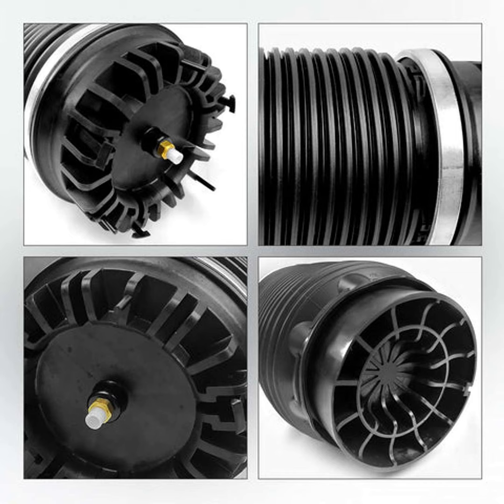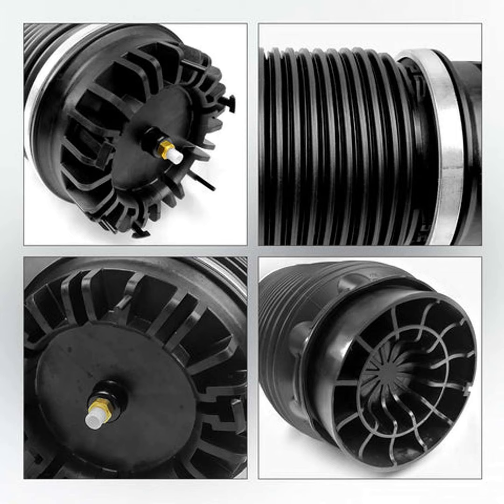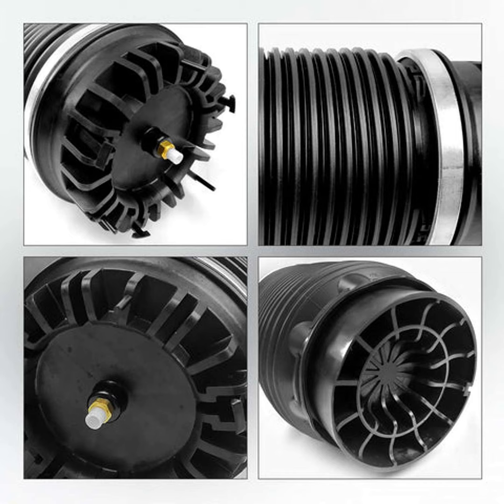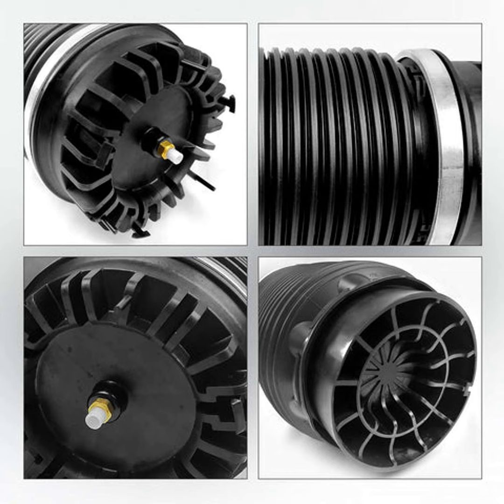Eight Benefits Of Air Springs: The Reasons Behind Their Increasing Use In Autos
In this episode of the Auto Insider podcast, host Tom Smith discusses the many advantages of using air springs in vehicles instead of traditional steel springs. From improved ride quality and handling to increased durability and adjustable ride height, air suspension has benefits that car and truck owners will appreciate. Presented in Tom's engaging style, this episode is both informative and entertaining.

  •  How air springs provide a smoother, quieter ride
  •  The customizable ride height capabilities enabled by air suspension
  •  Features like automatic load leveling and improved stability
  •  The longer lifespan of air springs compared to steel springs

So whether you're a car enthusiast or just interested in latest automotive technologies, tune in to learn why air suspension is rapidly growing in popularity.